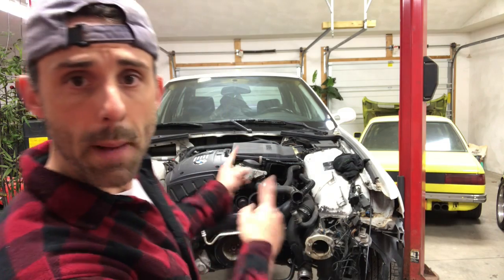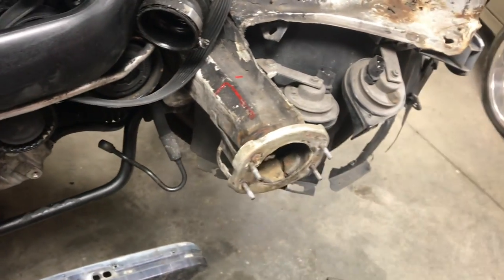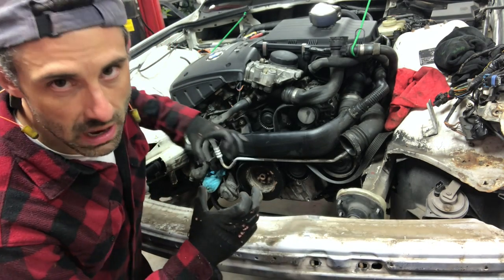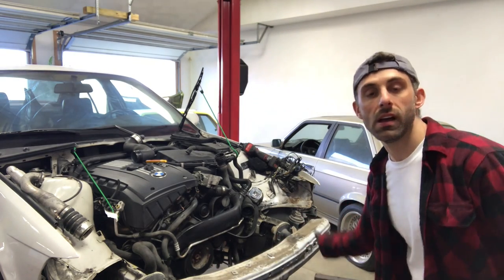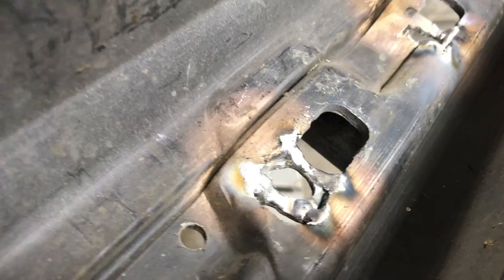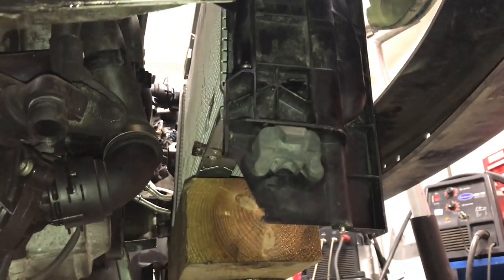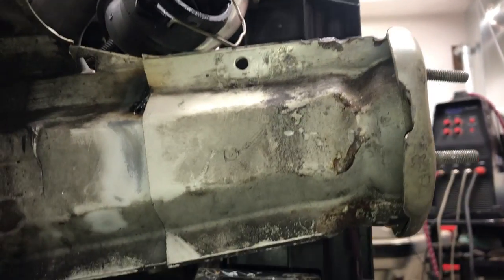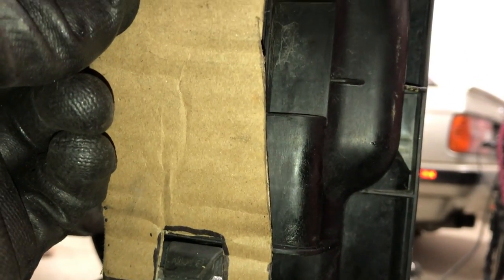BMW E92 Radiator initial fitment into the M3 - The fab work begins!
This video is part 1 of 3 detailing how I installed the radiator into the E36. This E92 N54 radiator subassembly was much wider than the E36 Radiator, but it was so nicely packaged for the N54 that I had no choice but to keep the package and hack up the frame rails to fit!

E30 M30, M60, M62/S62 Engine Swap Guides available for purchase!